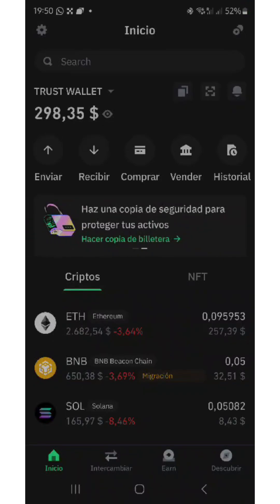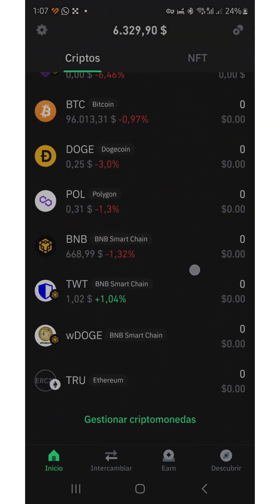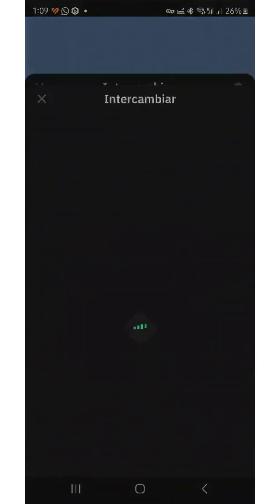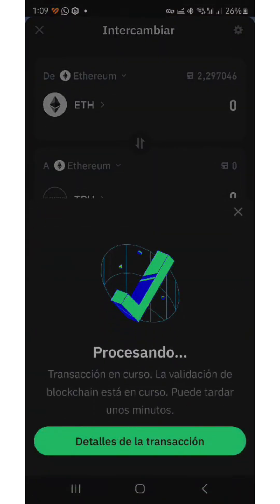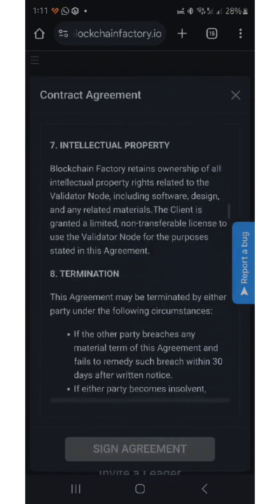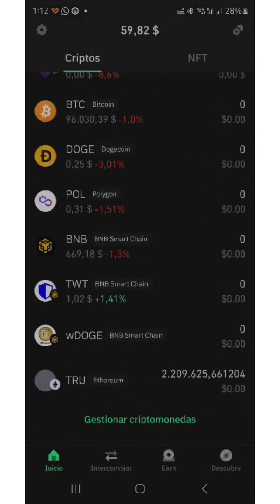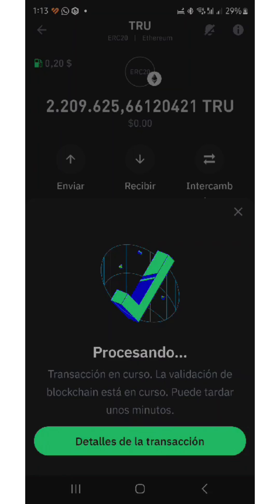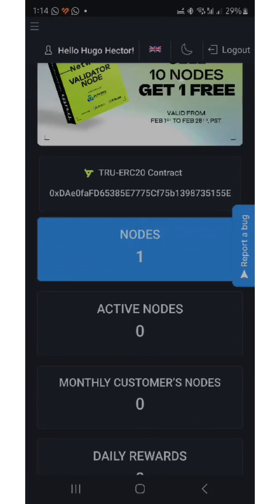How to Buy a Node with TRUU Using Trust Wallet – Step-by-Step Guide [ENG]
How to Buy a Node with TRUU Using Trust Wallet – Step-by-Step Guide